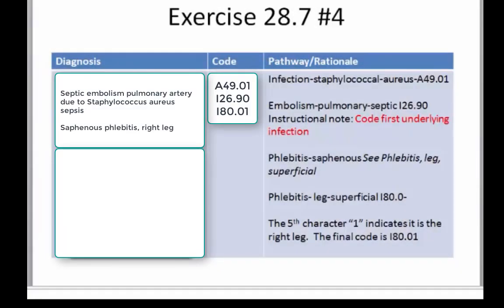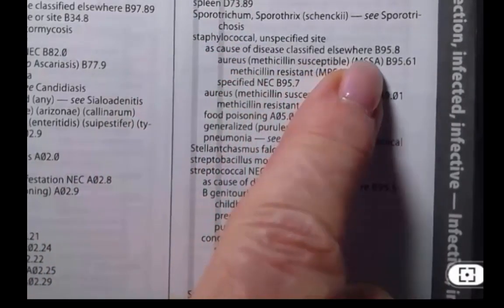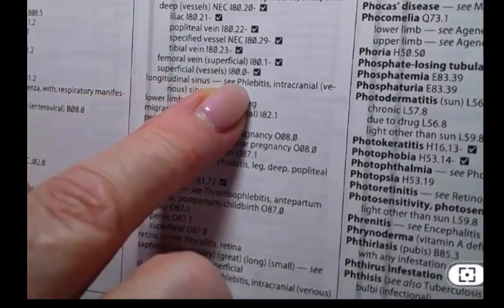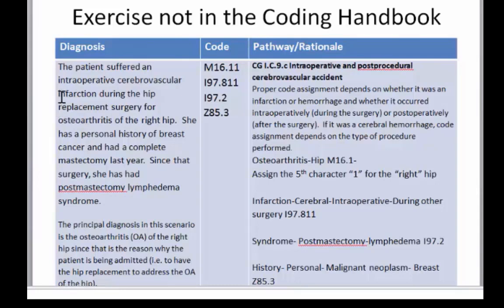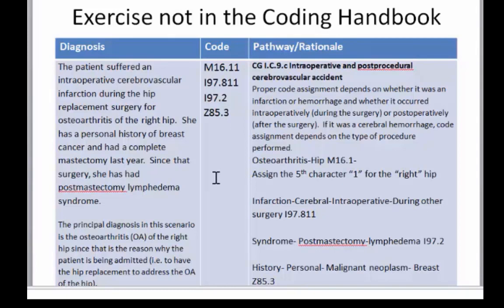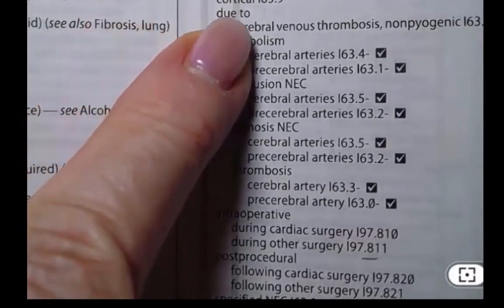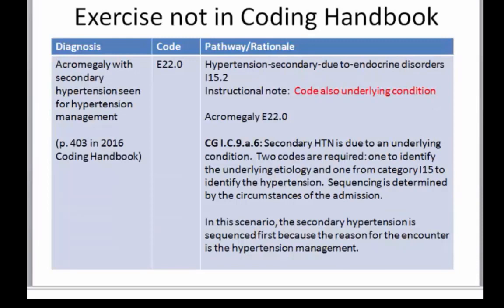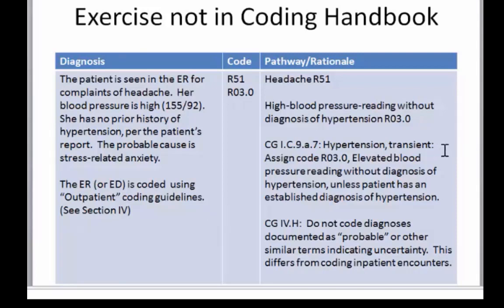Chapter 27 Part 3 Coding Handbook Exercises (This was Chapter 28 in earlier editions.)